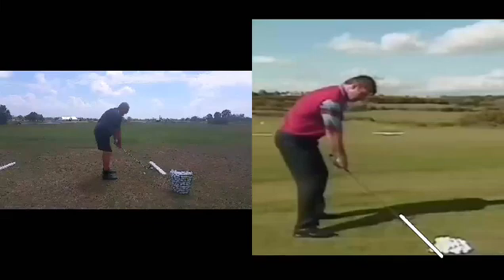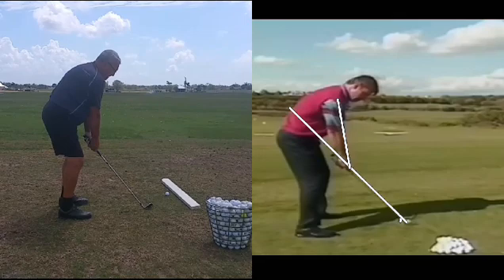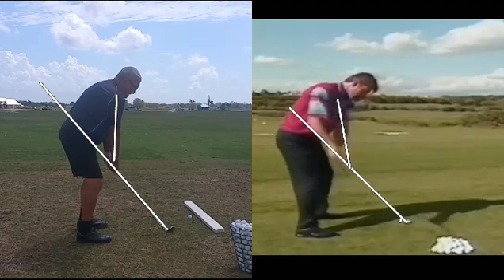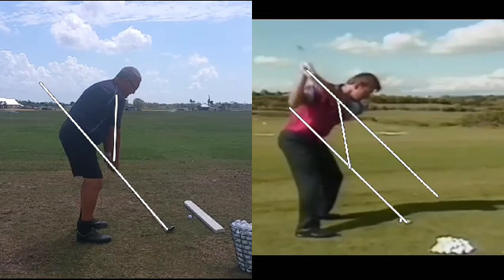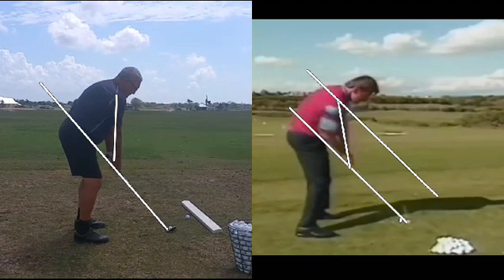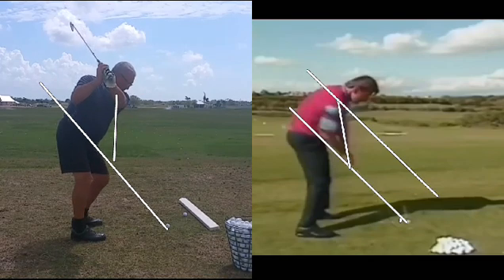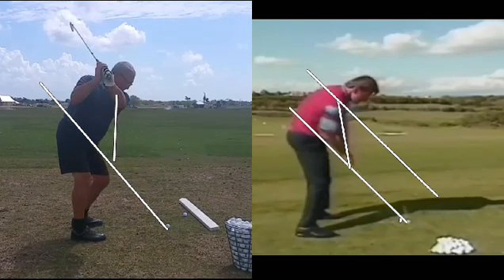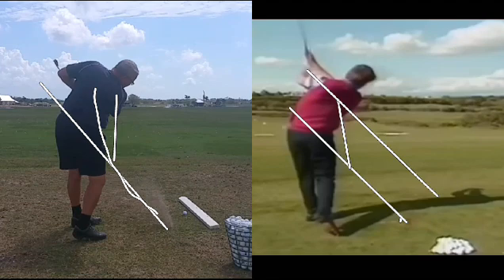Take it back low and slow. Drop hands down.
Sunnybreeze Golf Course and Coach Dave.